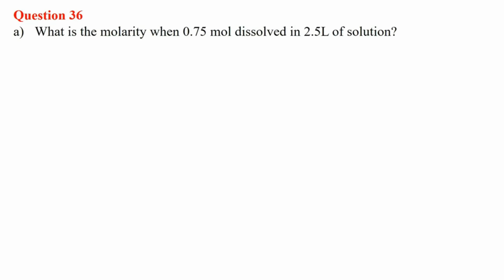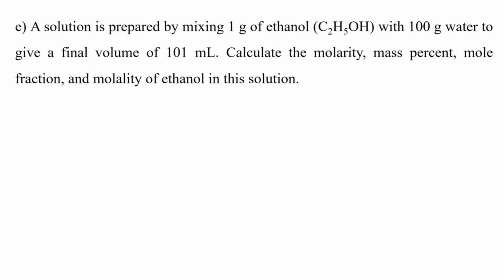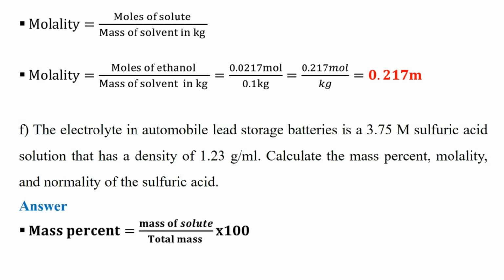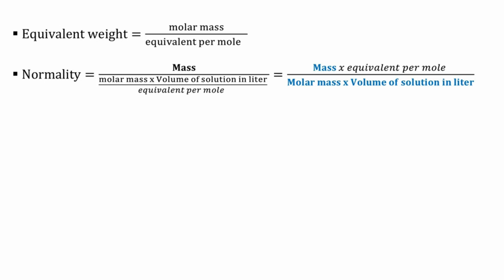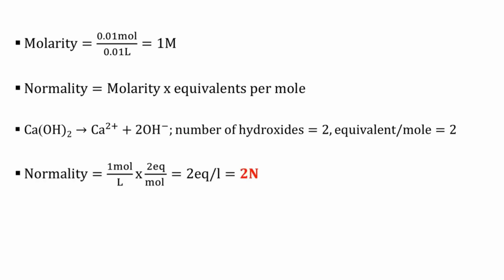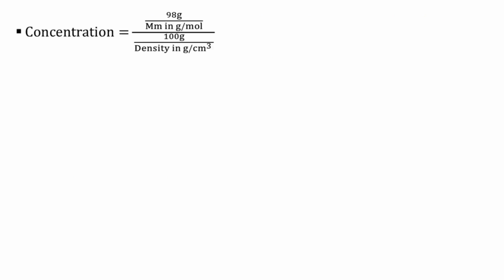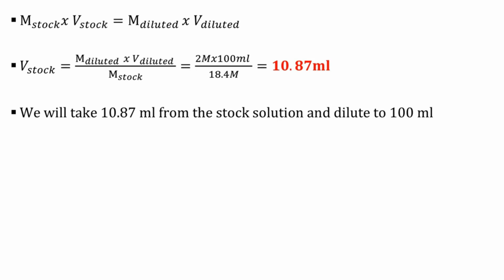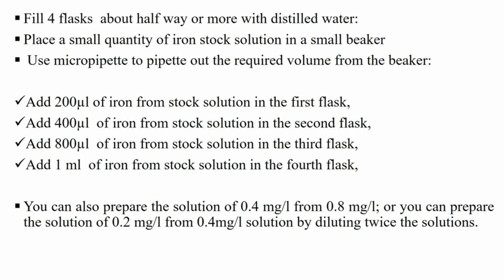Part 1.1: Analytical Chemistry, Questions and answers on Solutions and Concentrations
Questions and answers on Solutions and Concentrations. Calculation of the Molarity, Molality and the Normality.
1. What is the molarity when 0.75 mol dissolved in 2.5L of solution?
2.Calculate the molarity of 25g KBr dissolved in 750 ml of water
3.How many gram of KCl are needed to prepare 125 ml of 0.72 M KCl solution
4.What is the volume of 4 M solution made using 100  g of lithium bromide
5.A solution is prepared by mixing 1 g of ethanol (C2H5OH) with 100 g water to give a final volume of 101 mL. Calculate the molarity, mass percent, mole fraction, and molality of ethanol in this solution.
6.The electrolyte in automobile lead storage batteries is a 3.75 M sulfuric acid solution that has a density of 1.23 g/ml. Calculate the mass percent, molality, and normality of the sulfuric acid.
7.Calculate the normality of 0.74 g of calcium hydroxide in 10 ml of solution
8.Calculate the normality of 13.4 g of sodium oxalate in a 100 mL solution.
9.The stock solution available in your reagent chemical store has the following indication: dangerous, corrosive, toxic, harmful, density: 1.84g/cm3; percentage: 98%; molecular weight: 98g/mol; H2SO4 . Calculate its molarity and normality.  Explain how will you prepare 2 M sulfuric acid solution from this stock solution having in your disposition 100 ml flak.
10.175 mL of a 1.6 M aqueous solution of LiCl is diluted with water to a final volume of 1.0 L. What is the final concentration of the diluted solution?
11.In order to generate a calibration curve for iron, a student needs to prepare different solutions containing iron with known concentrations. He has a standard  solution of 100 mg/l of iron in the stock. Explain how, will he prepare 0.2, 0.4, 0.8 and 1 mg/l of iron standards from 100 mg/l.  The student has only 100 ml flasks in the laboratory.